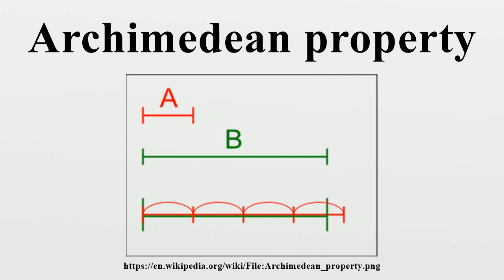Archimedean property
In abstract algebra and analysis, the Archimedean property, named after the ancient Greek mathematician Archimedes of Syracuse, is a property held by some algebraic structures, such as ordered or normed groups, and fields.Roughly speaking, it is the property of having no infinitely large or infinitely small elements.

Image-Copyright-Info
Image is in public domain
Author-Info:   Arkadius
Image-Copyright-Info